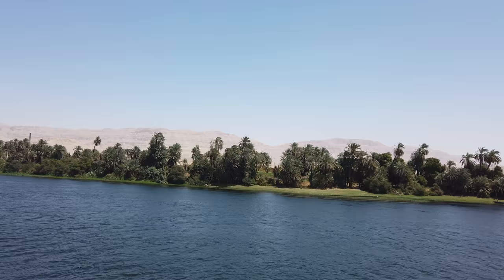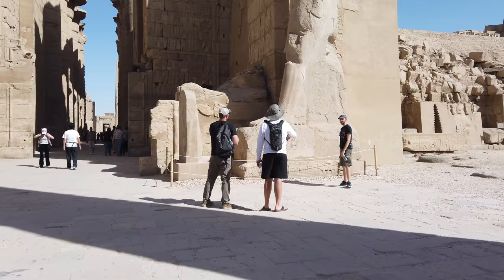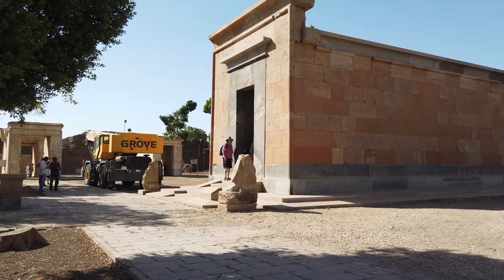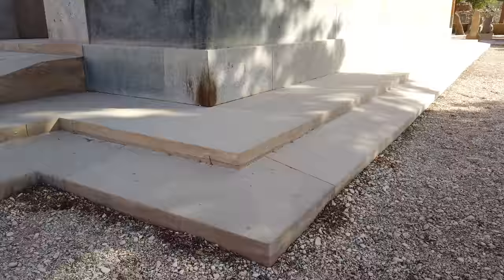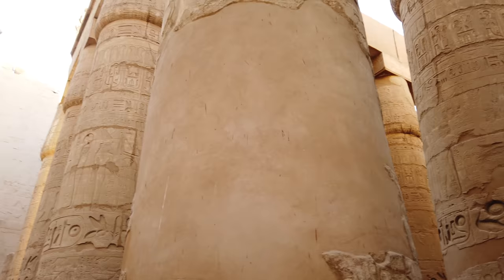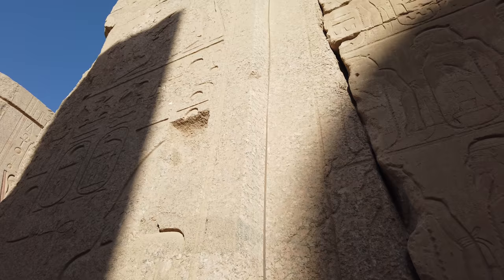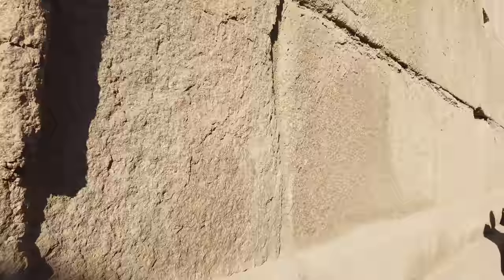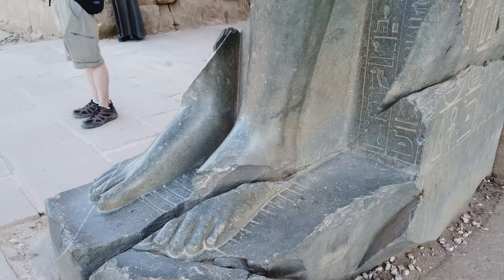Clear Evidence Of Ancient Advanced Machining Technology At Karnak In Egypt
Learn more about ancient Egypt and its historical anomalies via my books